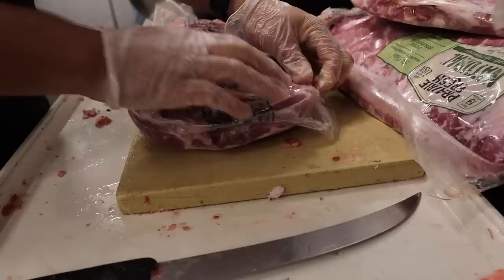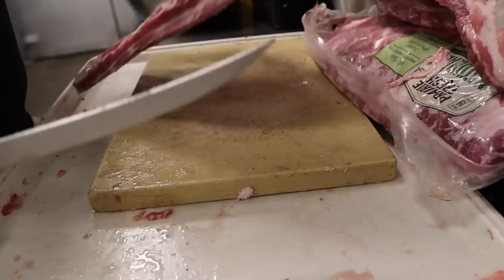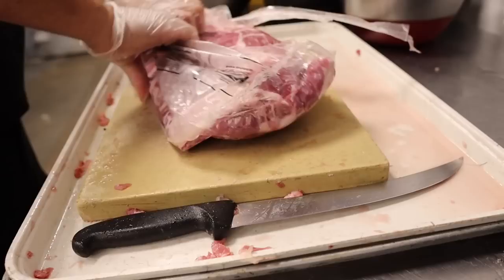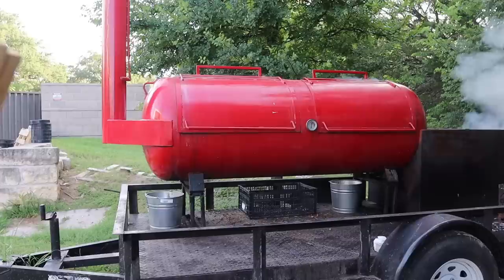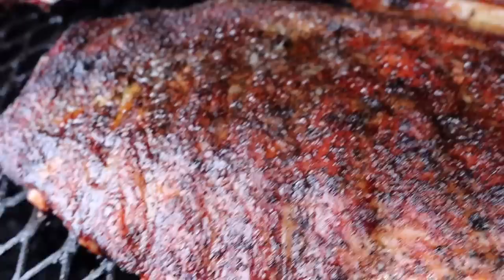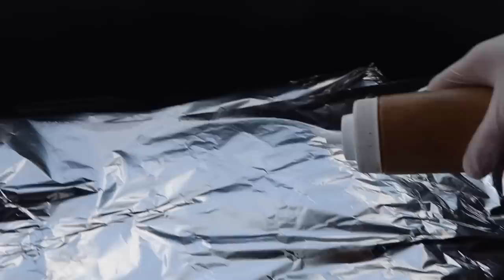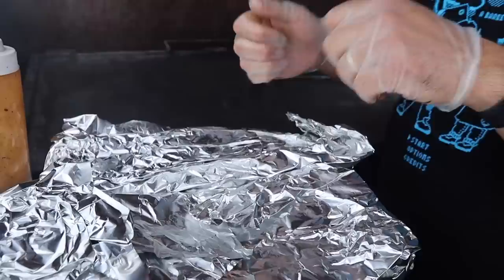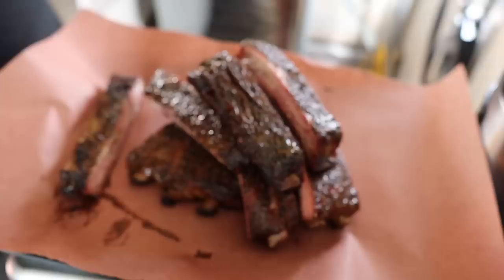Pork Spare Ribs with LeRoy and Lewis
Original publish date: 7/14/21

Evan makes pork spare ribs for a catering event.